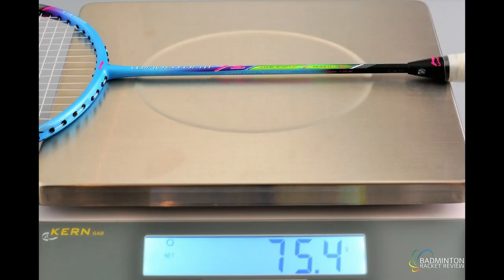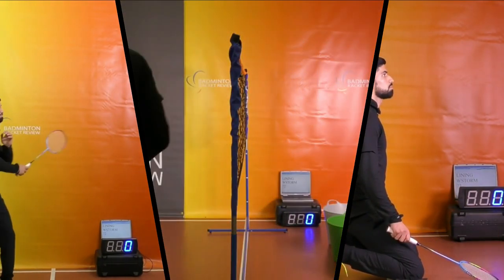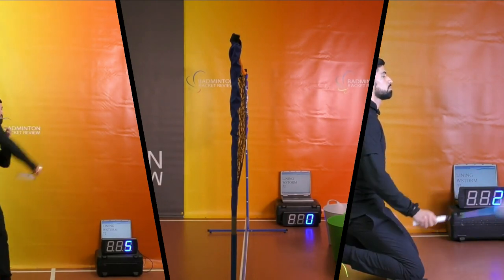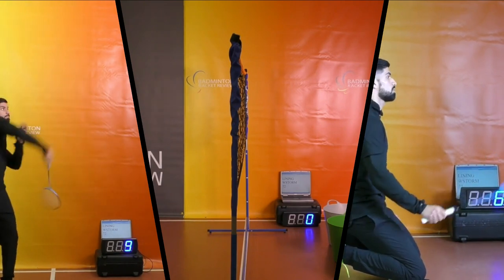Li Ning Windstorm 72 Badminton Racket Review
Li Ning Windstorm 72 short racket review.
For a full review on the racket please go and press "Racket Review E Zone".
Lets make your badminton game better!!

Next Video review will be in April May 2018